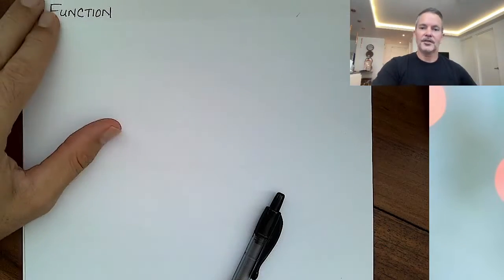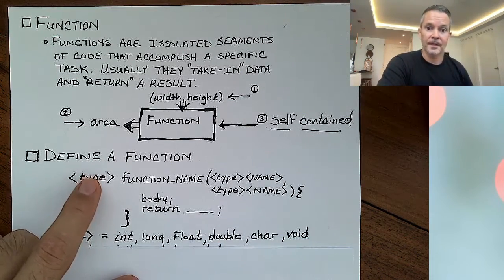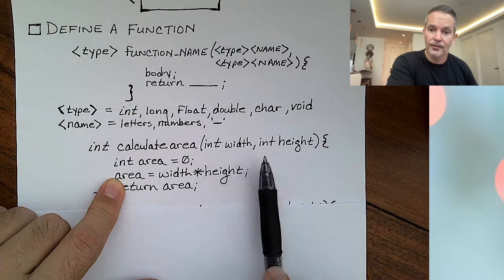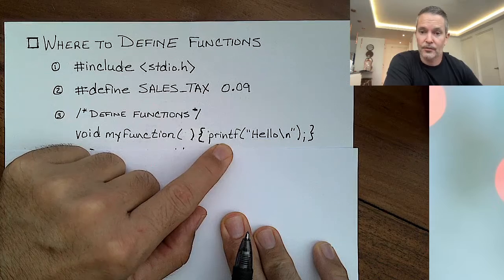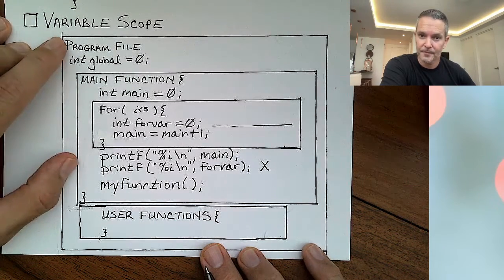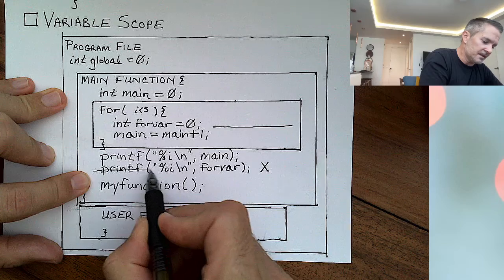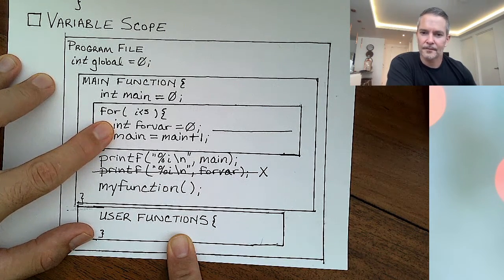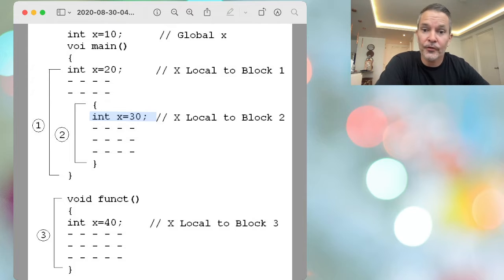Functions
In this video, I explain the basic of user defined functions in the c programming language. We also discuss the scope of variables.